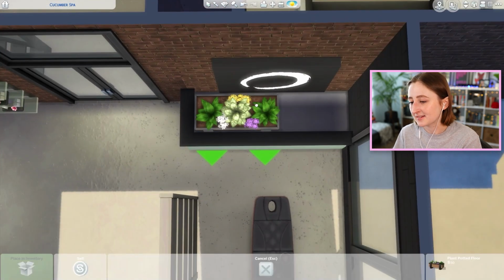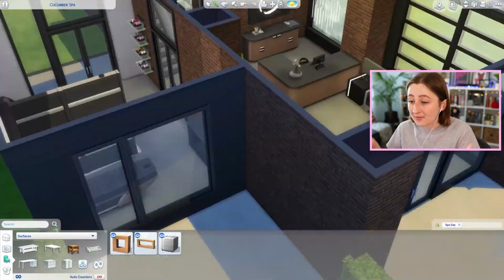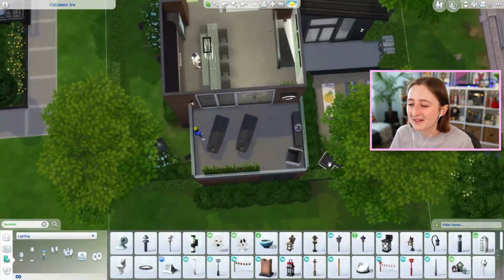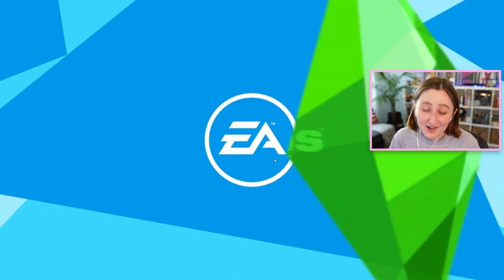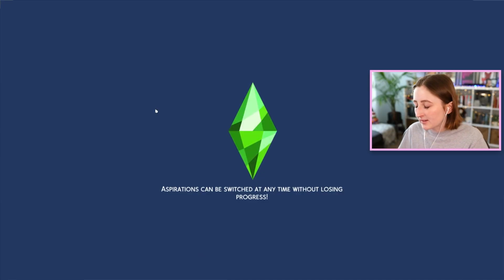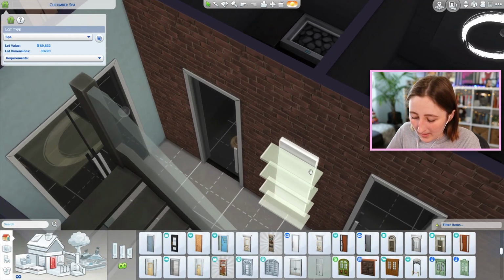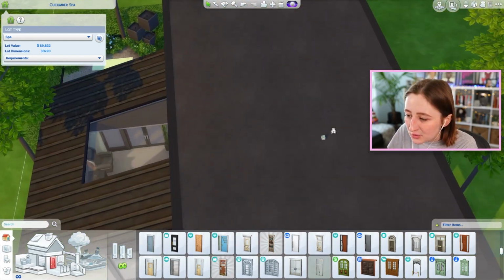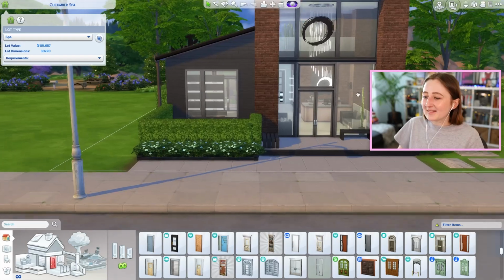trying to build a spa in the sims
ok maybe this refresh has gotten me obsessed with spa day again